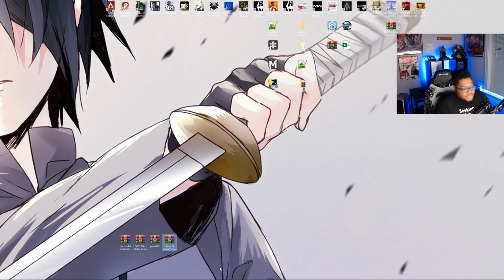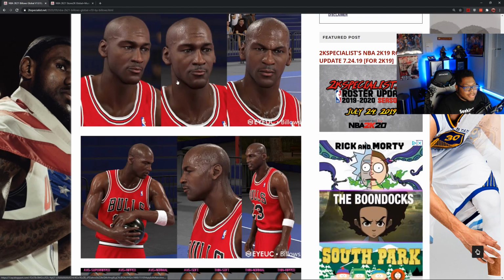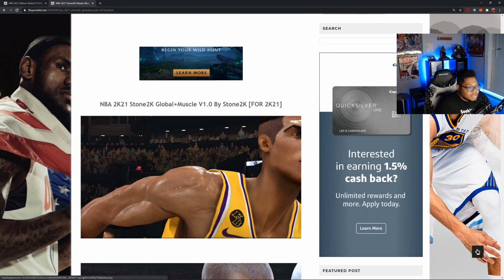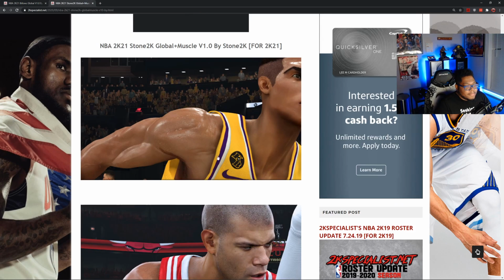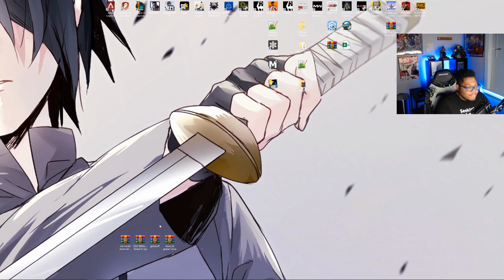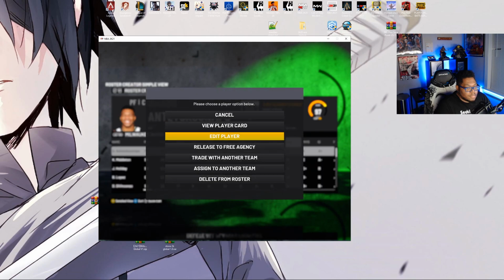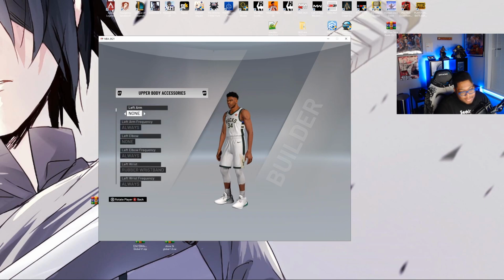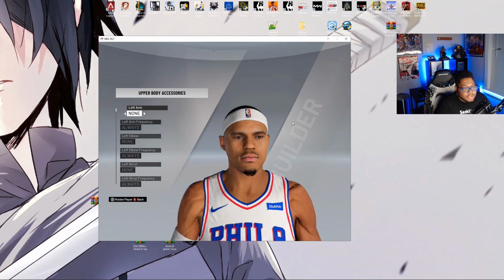NBA2K21 Modding Tutorial: How to Combine Multiple Global Files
Today we are going to be talking about the global file and how to combine them. Pretty simple and nowhere near as complicated as you may think
but it is something I get asked a lot and I wanted to walk you guys through the way I do it!

Finished product will be listed under "Must Have Mods" in our 2K Modding Society Discord!